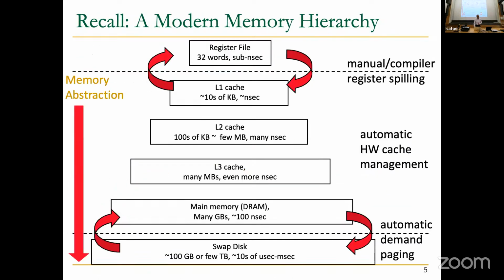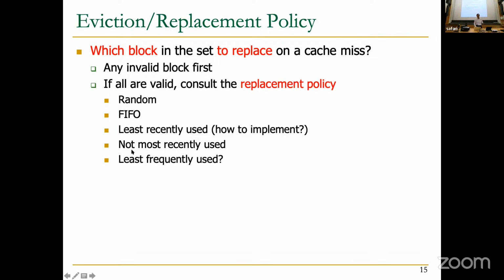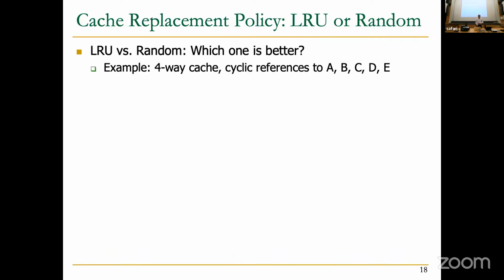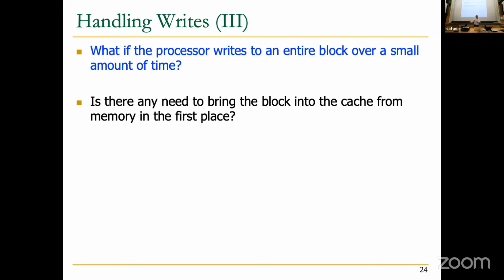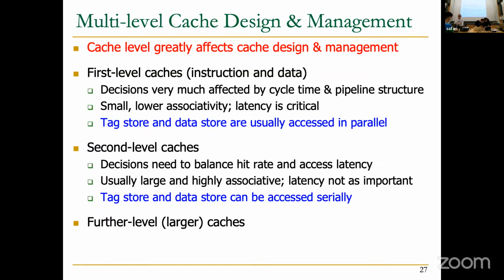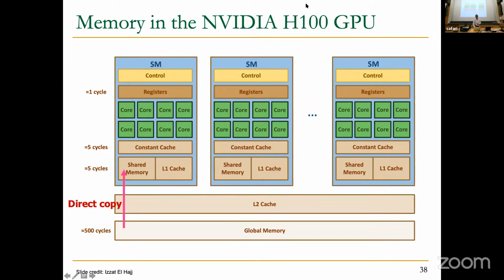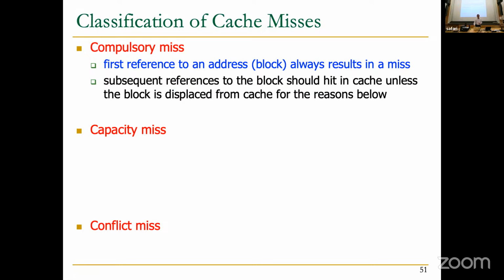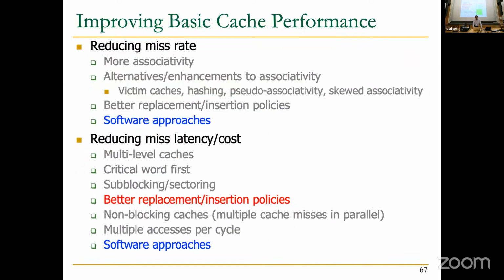Digital Design and Computer Architecture - Lecture 23: Cache Design and Management (Spring 2023)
Lecture 23: Cache Design and Management

Recommended Reading:
Intelligent Architectures for Intelligent Computing Systems